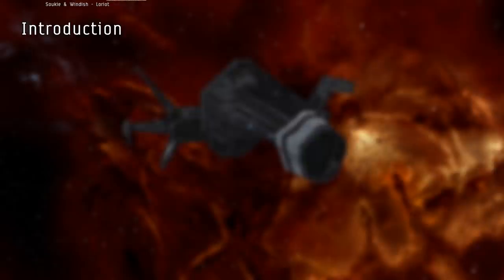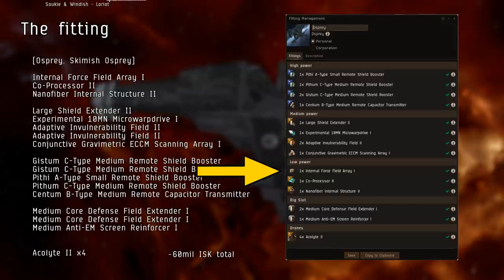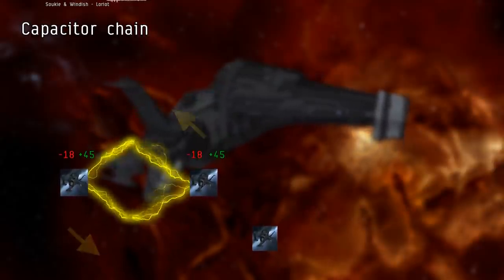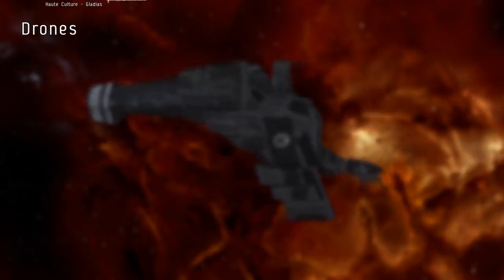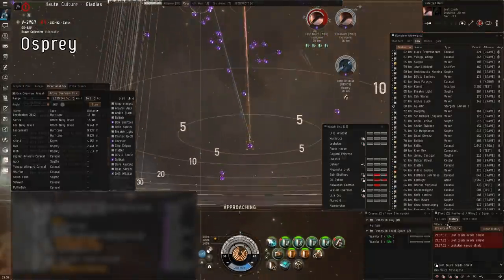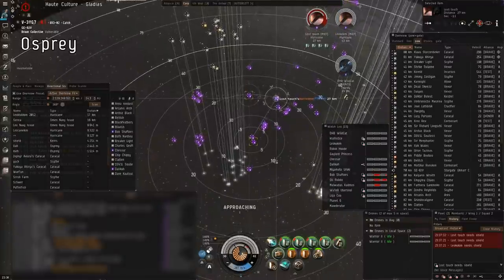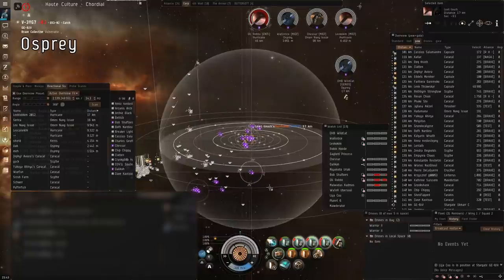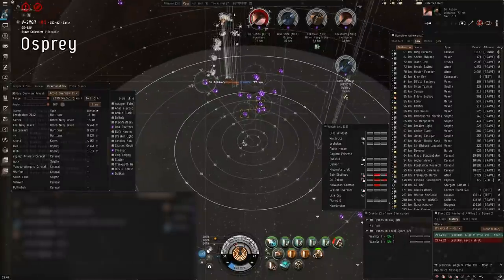Fleet Commentary 003: Osprey Guide | Camel Canes Vs. Brave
Hi, in this video I talk about how to fly a Osprey logistics cruiser in a skimish gang.

All songs under the CC licence, will add the links later.